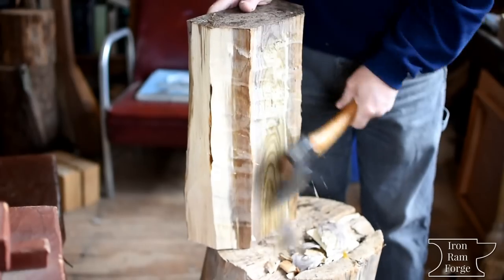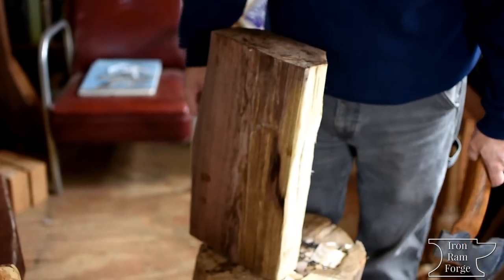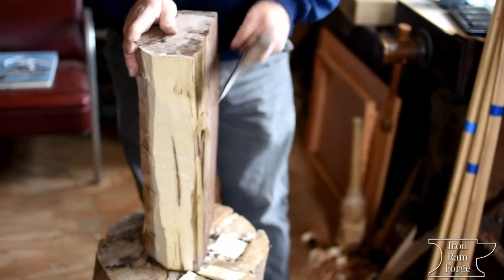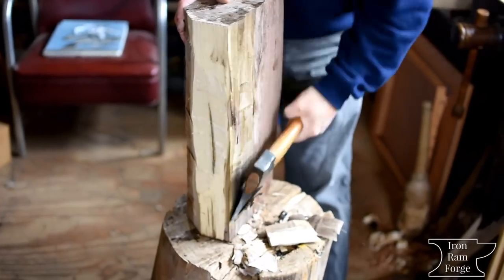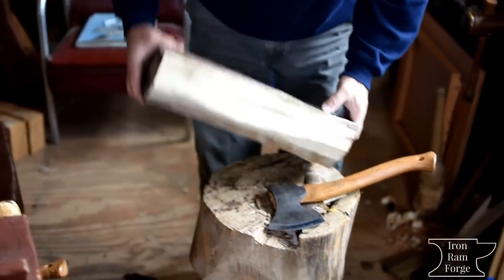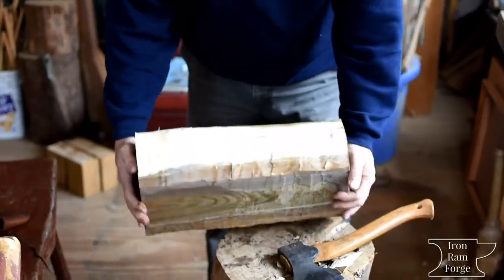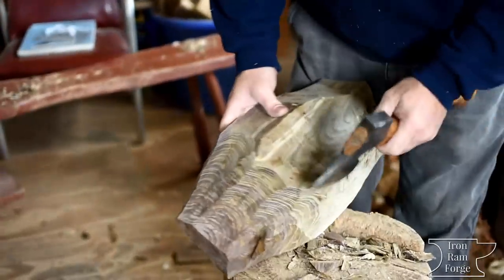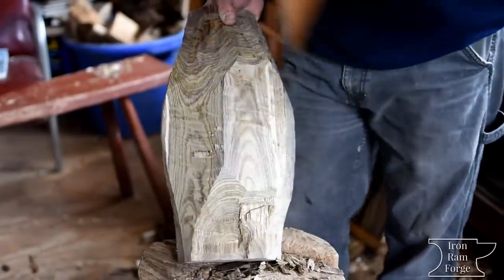Quiet Carving - Hewing a Black Walnut Bowl with Hand Tools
Here's a full 20 minute quiet carving episode. This process includes 400% more carving than the 5 minute version on our channel.

Mike splits some green walnut and carves it into a nordic style bowl in this episode of quiet carving with the Iron Ram Forge. Carved with handtools only, this video is chock full of nice woodworking asmr for you to relax and wind down to.

If you'd like to watch this bowl get made with narration, check out the full video Mike explains his process and goes in depth on how he's using his tools.

Iron Ram Forge is a blacksmith shop run by father and son pair Mike and Ethan Yazel. The duo operates out of their dual story workshop they built together on the family farm. In the basement they work in the hotshop with metal and glass, on the second story they work with wood to make carvings and furniture as well as fine hand engraving for jewellery and historic accoutrements.